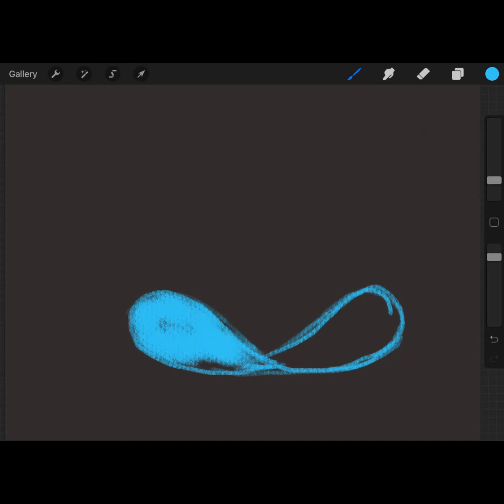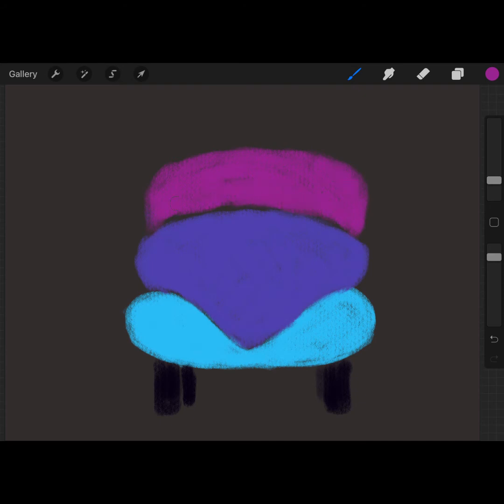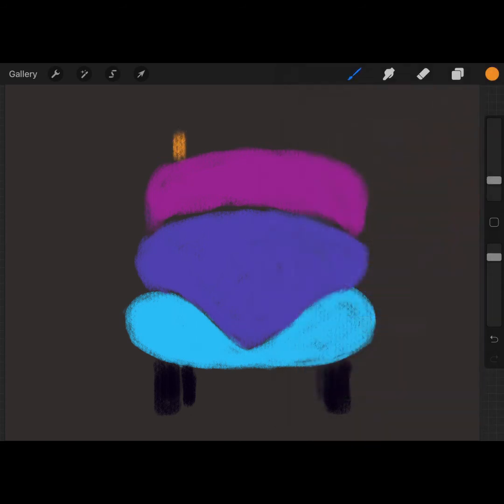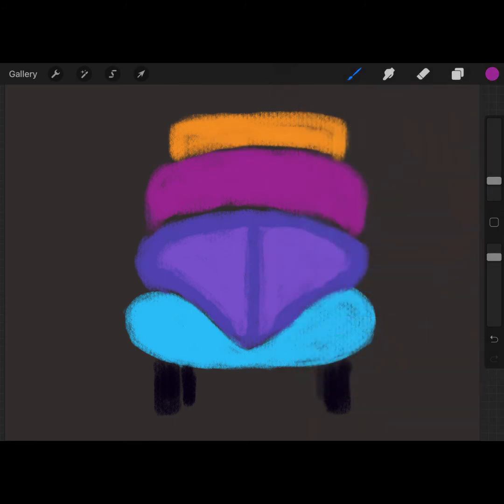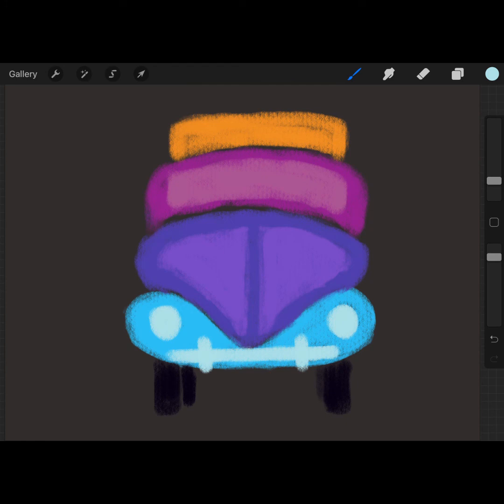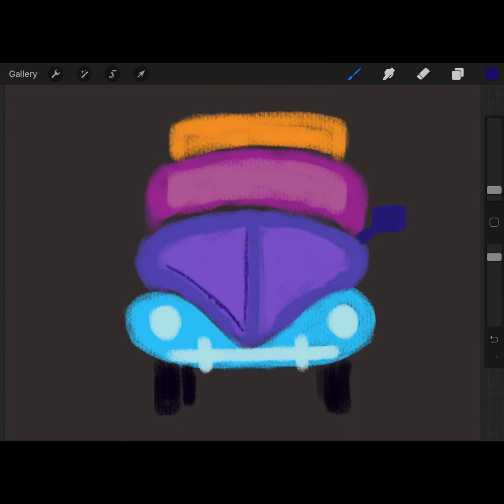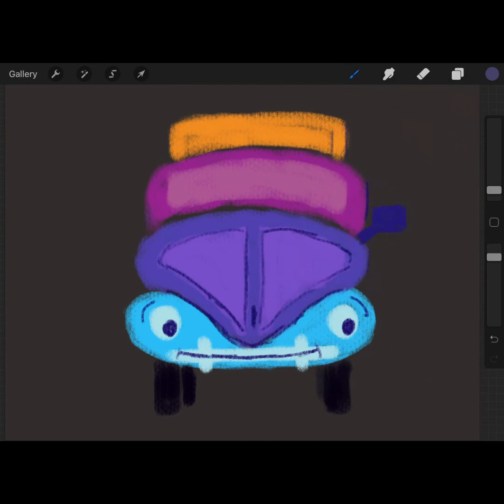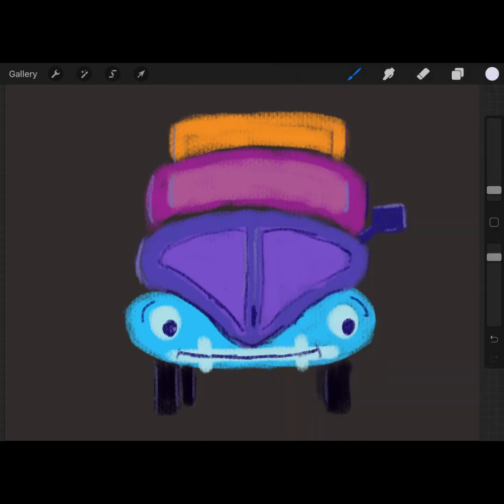Draw a Cartoon Car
In this tutorial, Jim shows how to draw a cartoon car, based loosely on a VW Beetle. He uses Procreate on an iPad to imitate soft (chalk) pastels. You should use whatever materials you have handy!